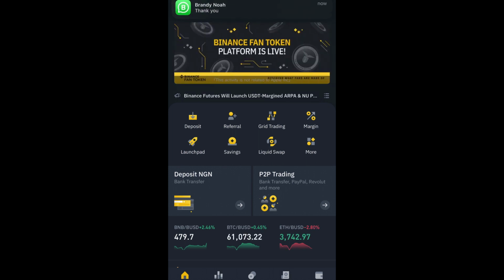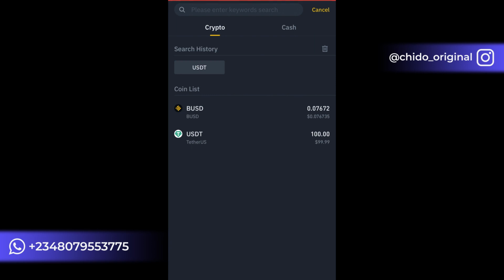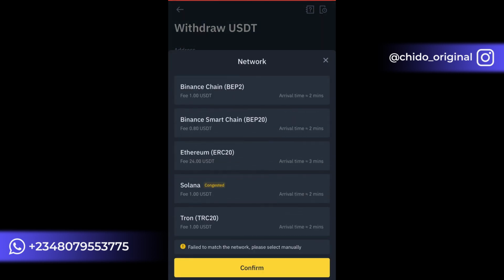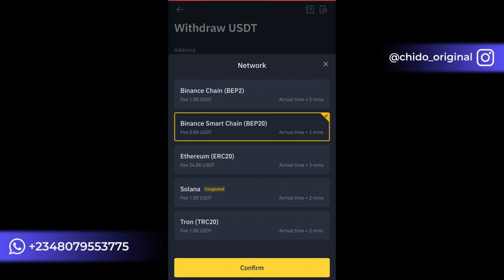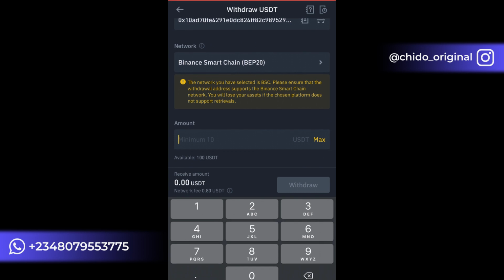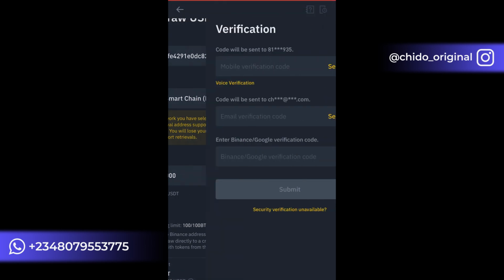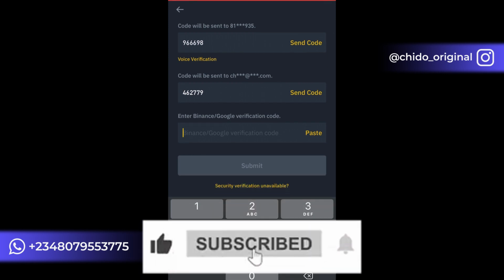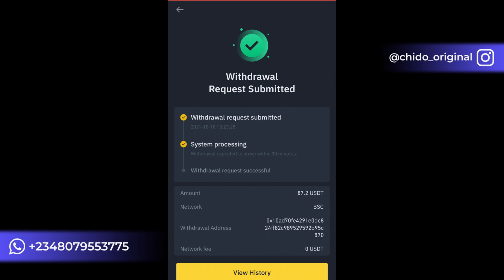How to SEND or TRANSFER Cryptocurrencies (BTC, USDT) on BINANCE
In this video, You will learn how to transfer crypto to another wallet using Binance.

***CHAPTERS***
0:00 - Intro
0:20 - How o transfer crypto to another crypto wallet
5:54 - Outro